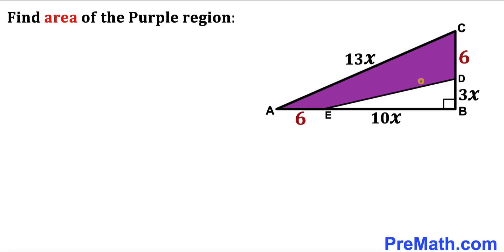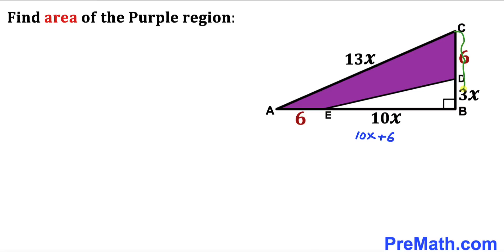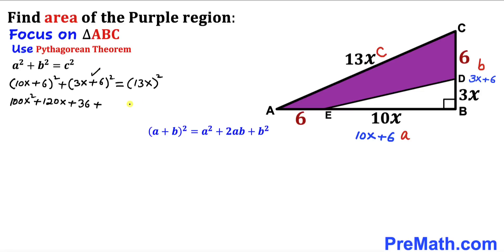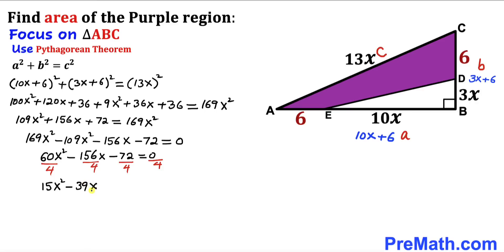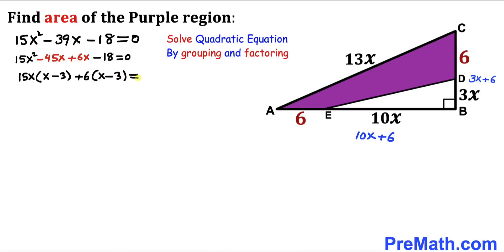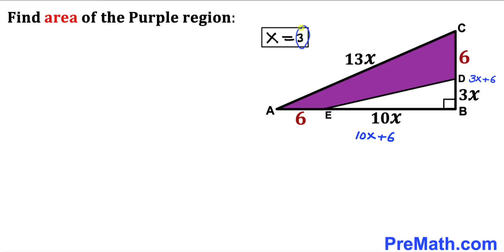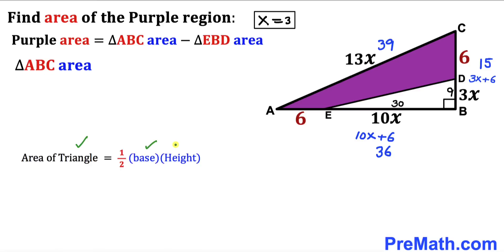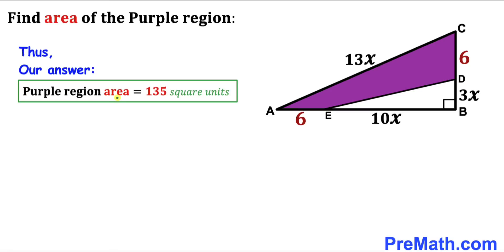Can you find area of the Purple shaded region in the triangle?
Learn how to find the area of the Purple shaded region in the triangle. Important Geometry skills are also explained: Pythagorean Theorem; area of triangle formula. Step-by-step tutorial by PreMath.com

blackpenredpen
math olympics
olympiad exam
math olympiada
British Math Olympiad
olympics math
olympics mathematics
Number Theory
mathcounts
math at work
Pre Math
Olympiad Mathematics
Olympiad Question
Find Area of the Shaded Triangle
Geometry
Geometry math
Geometry skills
Right triangles
Exterior Angle Theorem
pythagorean theorem
Isosceles Triangles
Area of the Triangle Formula
Competitive exams
Competitive exam
Pythagorean Theorem
Square
Diagonal
Congruent Triangles
coolmath
my maths
mathpapa
mymaths
cymath
sumdog
multiplication
ixl math
deltamath
reflex math
math genie
math way